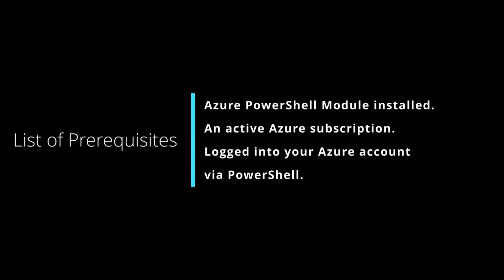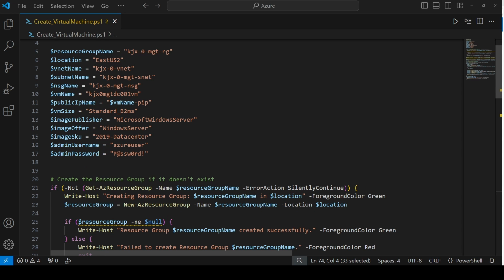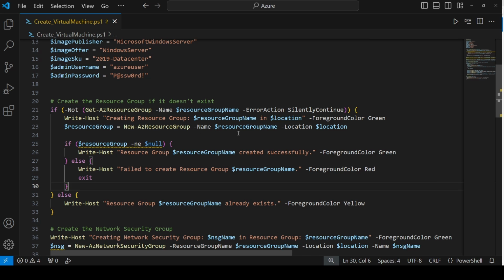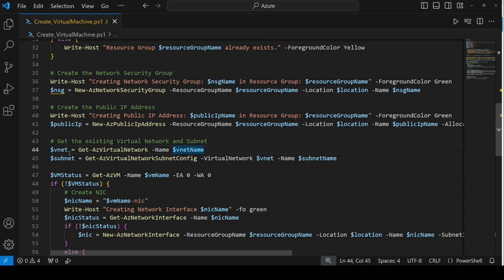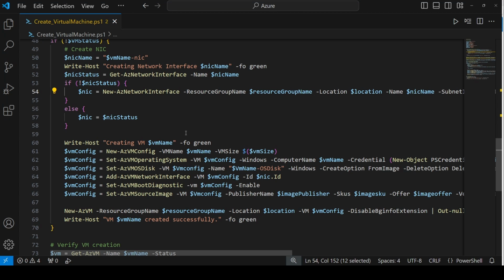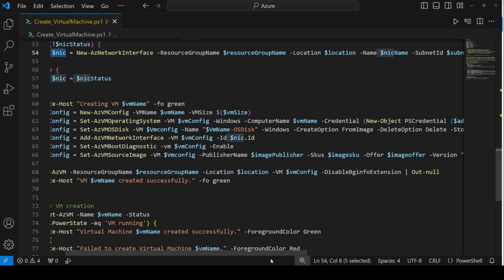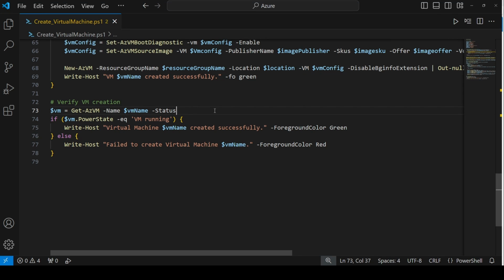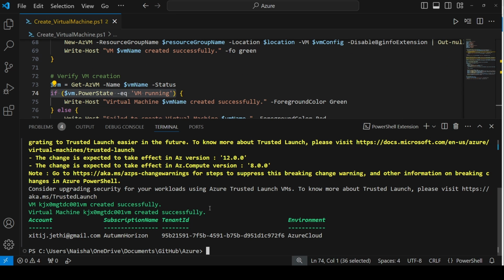Create Virtual Machine Using PowerShell | EP 03 | Azure PowerShell Tutorial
Welcome to Episode 3 of our Azure PowerShell Tutorial series! In this video, we dive deep into creating a Windows Virtual Machine (VM) in Microsoft Azure using PowerShell. Follow along as we guide you through every step, from setting up your environment to verifying your VM creation.

In this tutorial, we will cover:

🟐 Logging into Azure via PowerShell
🟐 Creating a Resource Group
🟐 Setting up a Network Security Group (NSG)
🟐 Creating a Public IP Address
🟐 Setting up a Network Interface (NIC)
🟐 Configuring and creating a Windows VM with a custom OS disk size
🟐 Verifying the successful creation of your VM

This detailed, step-by-step guide is perfect for beginners and professionals looking to automate their Azure tasks using PowerShell. By the end of this tutorial, you will have the skills to manage and deploy Windows VMs on Azure efficiently.